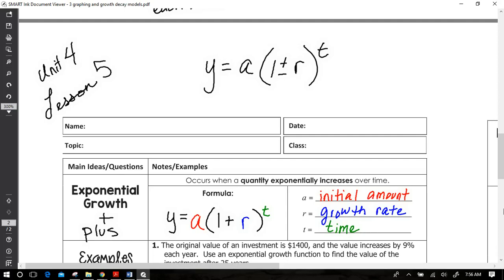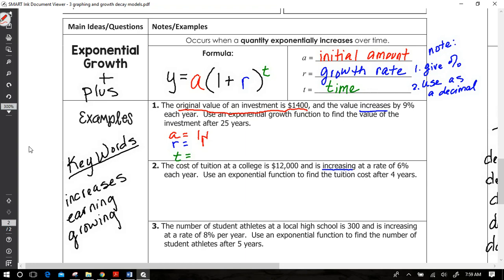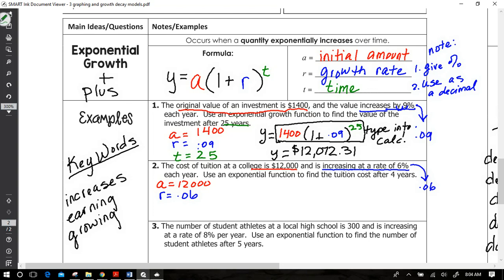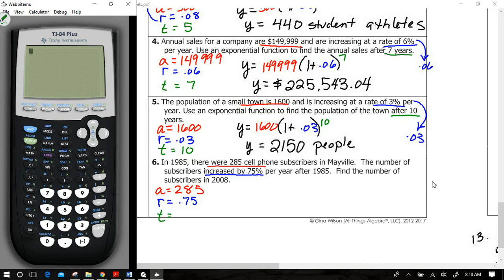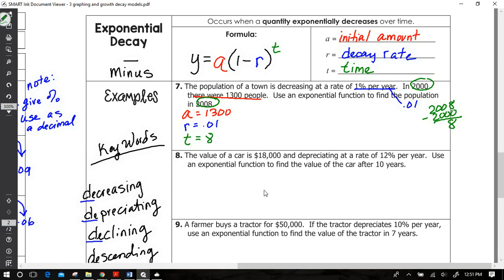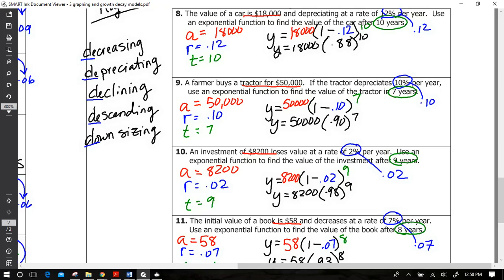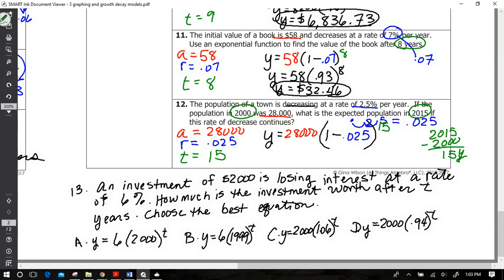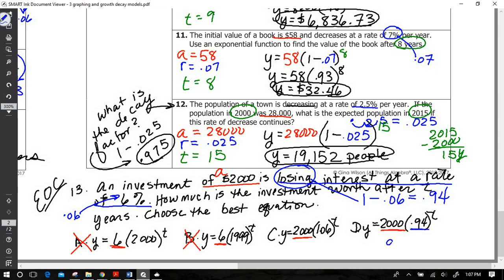Math 1 U4 L5 Exponential Growth & Decay